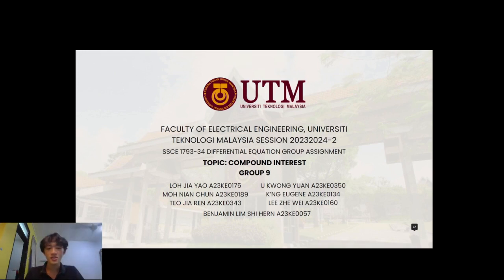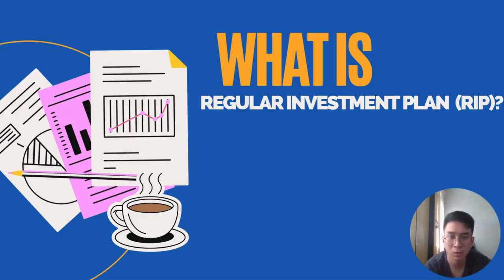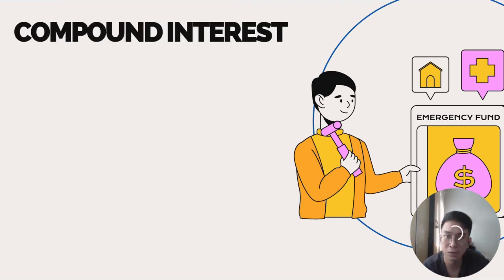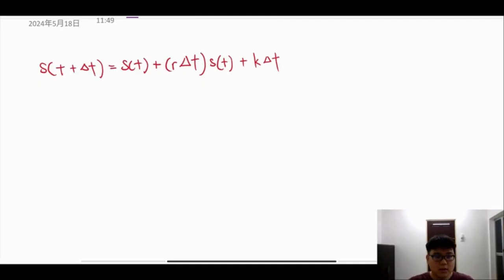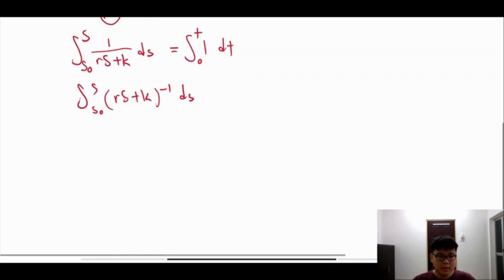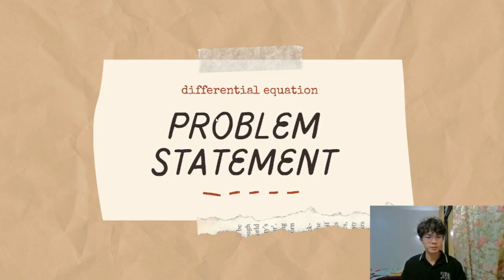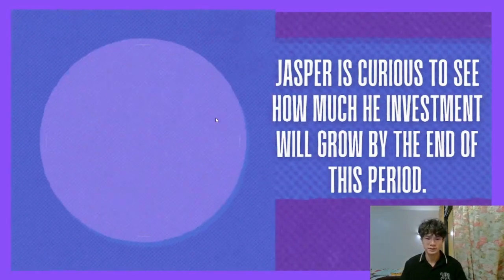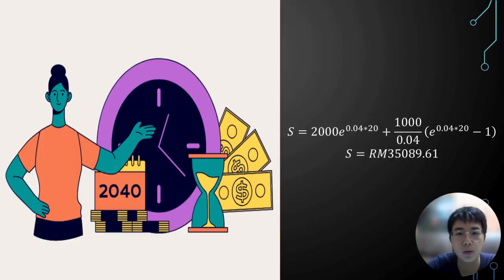SSCE1793 Differential Equation Assignment Group 9 | Compound Interest